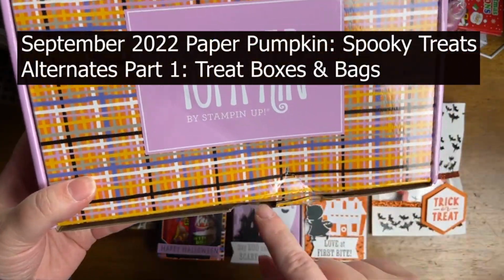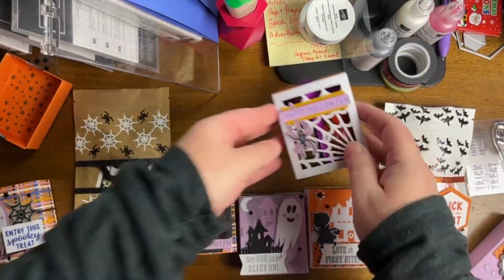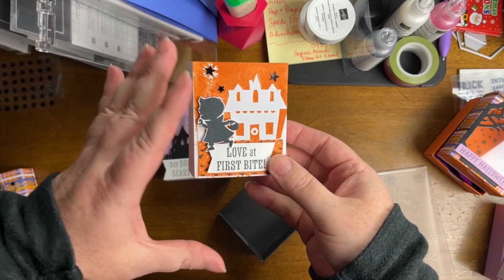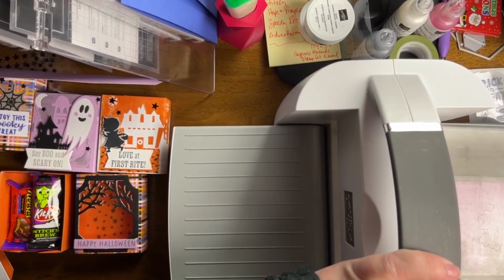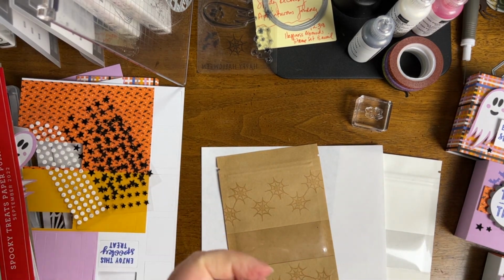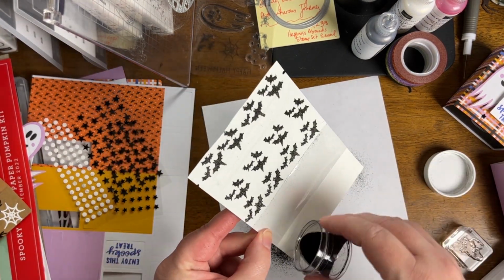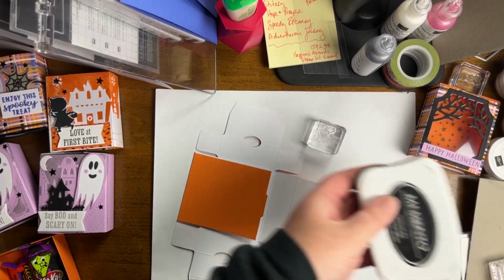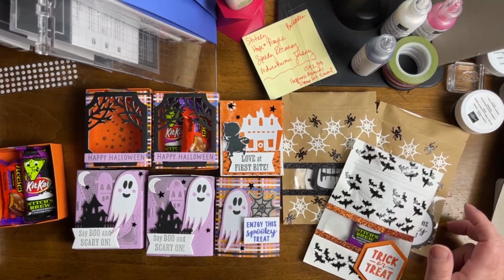Paper Pumpkin September 2022 ALTERNATE IDEAS for Spooky Treats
In this video I will be creating alternate treat box and treat bag ideas with the September 2022 Paper Pumpkin Kit: Spooky Treats! This kit is adorable but also full of Halloween classic sentiments, images and fun! Your trick or treaters will love them!

PAPER PUMPKIN (Monthly Subscription Box from Stampin' Up!

The October Paper Pumpkin Kit is called "Ho Ho Ho!" This is a card kit. The November Paper Pumpkin Kit will coordinate with October's kit and the November kit will contain gift tags!

You can suspend or cancel anytime. Don't miss the Ho Ho Ho kit! I'll be sure to create alternates for those kits as well.
NEW SEPTEMBER 2022 HOST CODE
When you spend $50 or more before tax in the online store you will receive a FREE embellishment from me. September 1 - 30, 2022

PURCHASE THE STARTER KIT
Pay $99 *before tax*  choose $125 worth of product.

NEEED A  CATALOG?

*On Facebook I do livestreams every Thursday and Sunday at 7:30pm EST

Free YouTube Music Library Track Featured in Today's Video is called "Don't Look Inside by Biz Baz Studio."